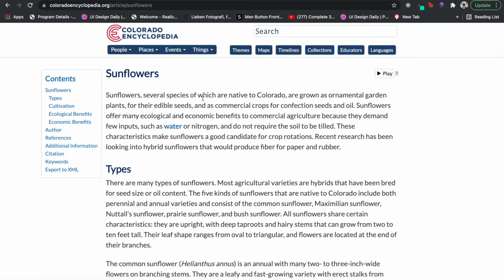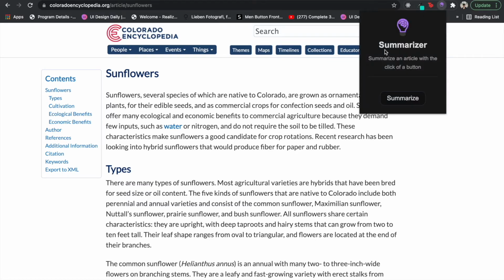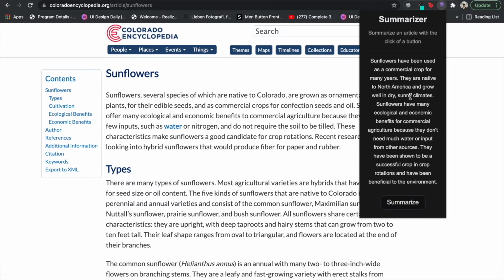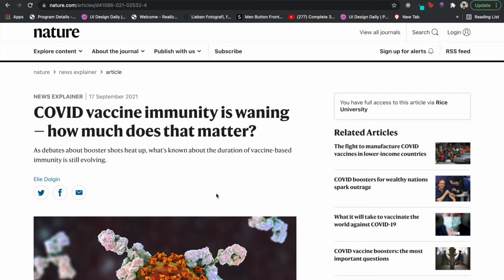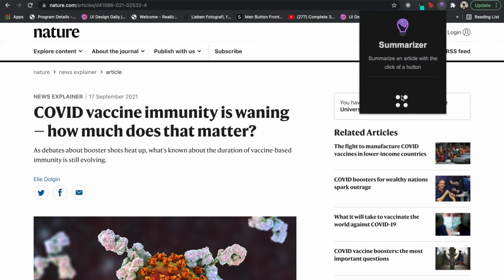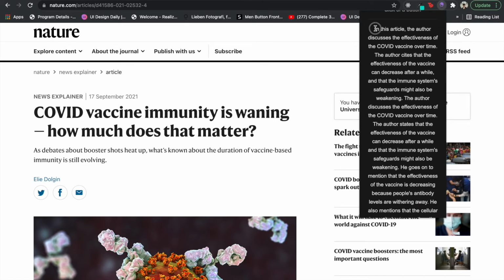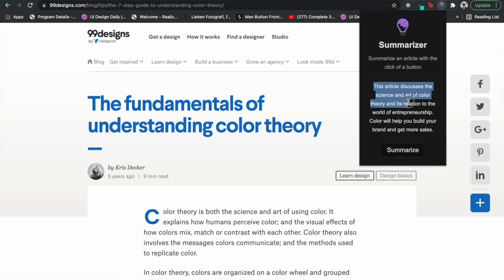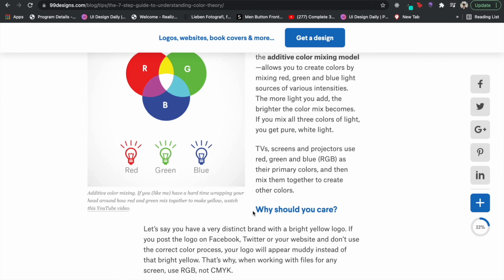Hackrice11 - Summarizer Extension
Hackathon for Rice University Demo.